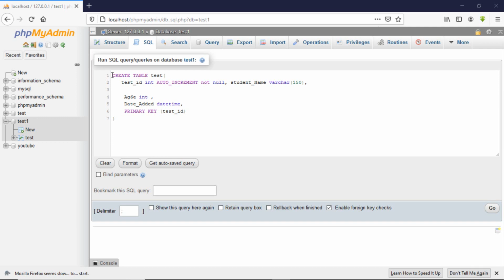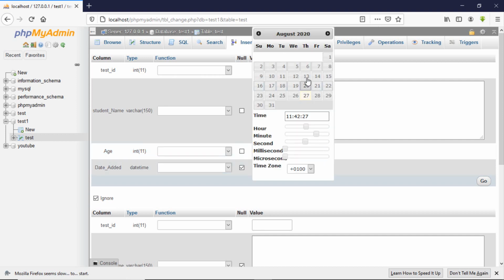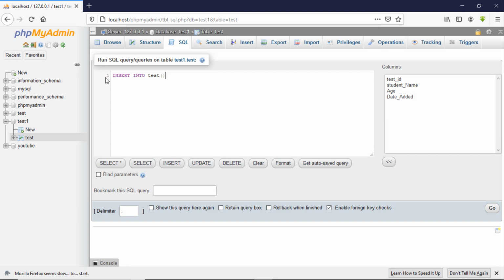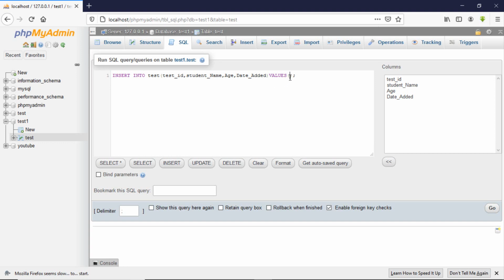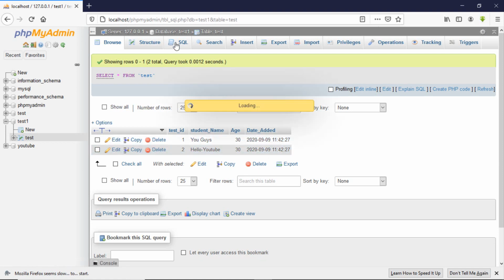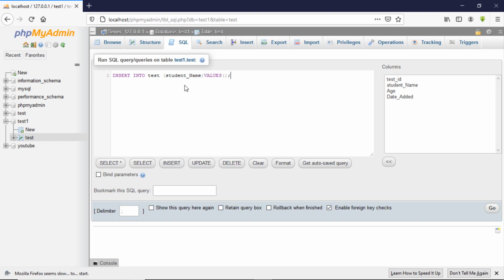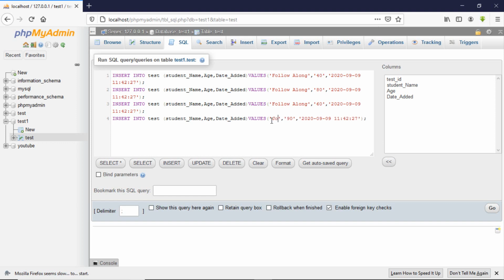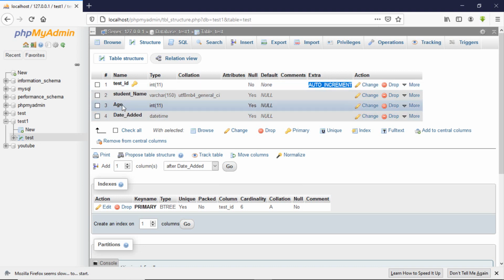How to insert data into tables